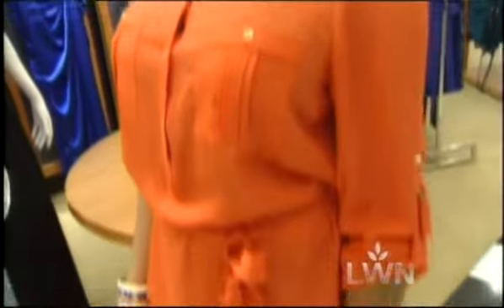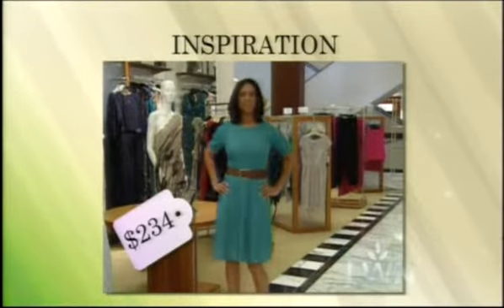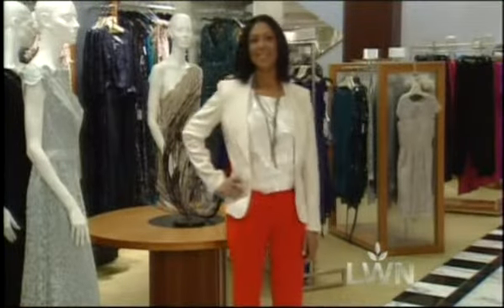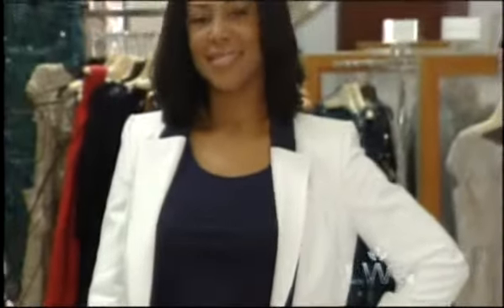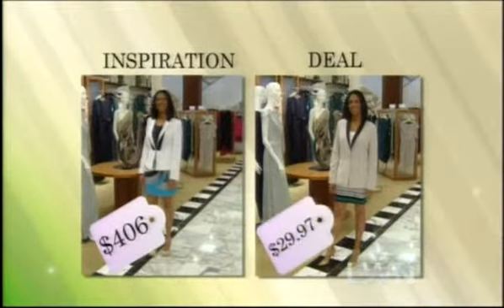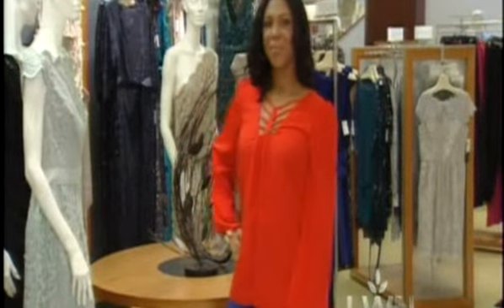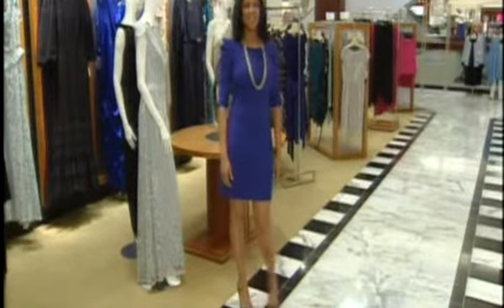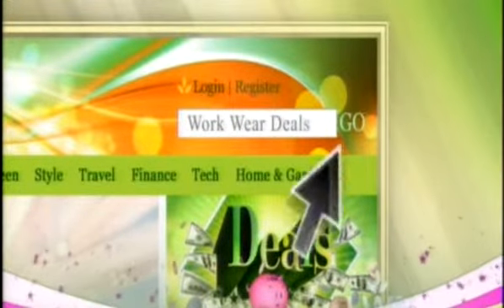Work Wardrobe On A Budget | Sarah Shah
Getting a great deal is about getting lots of value for your money. Image Expert Sarah Shah shows you her budget savvy tips for getting great deals on work wear. For all the tips and outfit info, please

A special thank you to Dillard’s for providing the location, clothing and accessories for the segment. Thank you Kiana! She did the shopping, styling and modeling as part of her internship project.